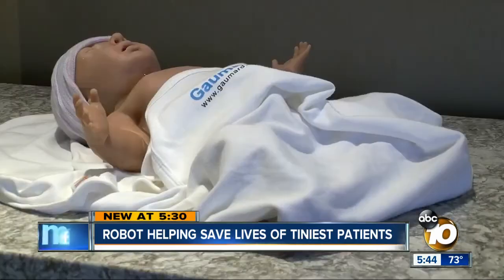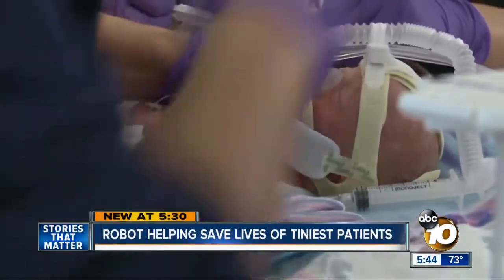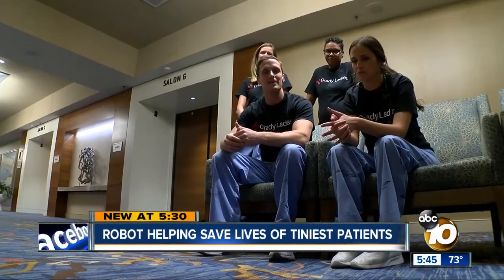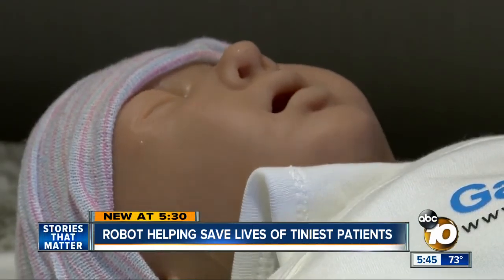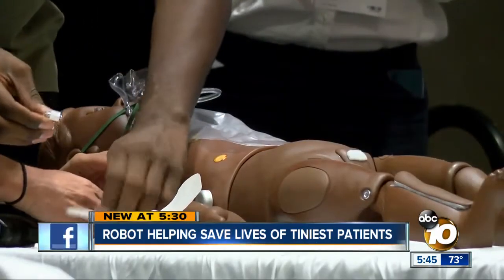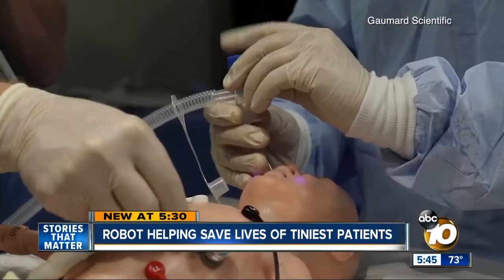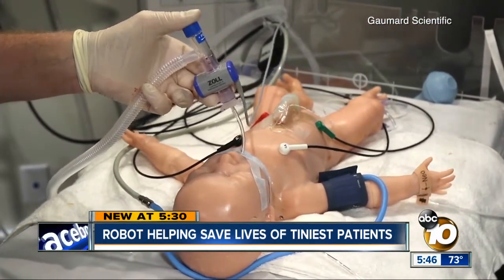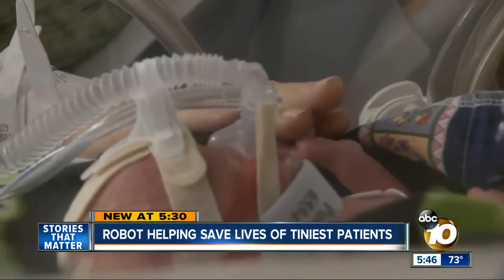ABC10 News San Diego: Robots helping doctors save patient's lives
ABC10 News San Diego
Posted at 5:55 PM, Oct 02, 2018 and last updated 8:55 PM, Oct 02, 2018
Emory University Emergency Medicine Program